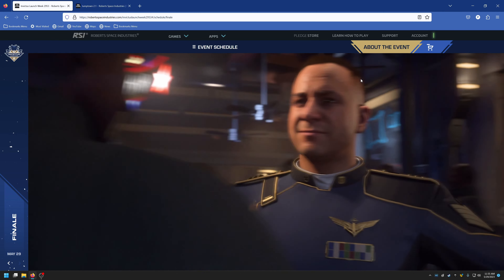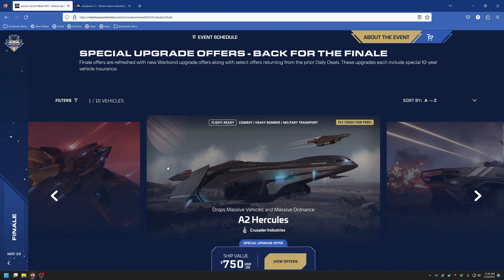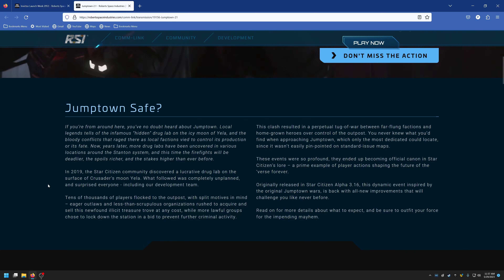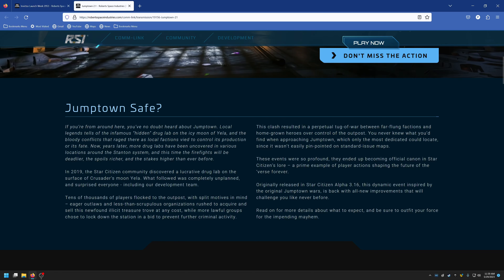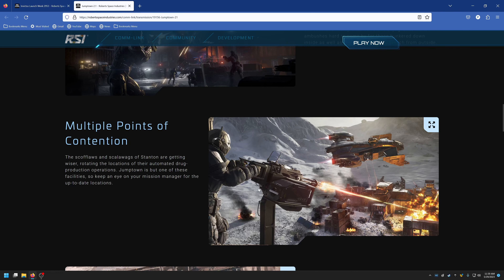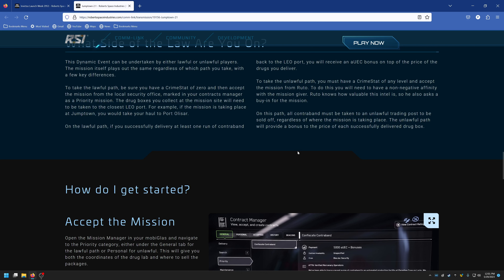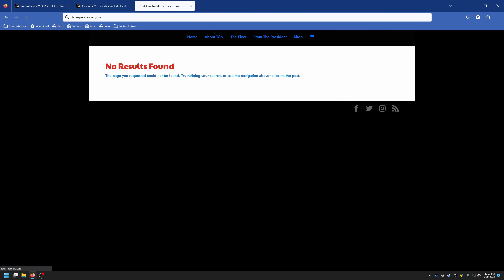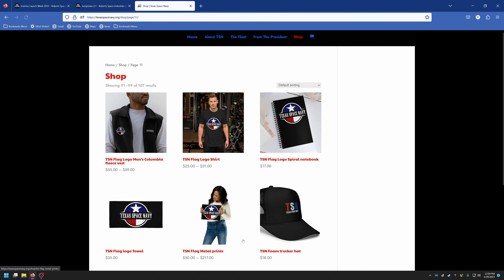Star Citizen - Invictus Finale, Jumptown Returns, and TEXAS SPACE NAVY Merch!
In this video we hit the Invictus Launch Week Finale.  One day left of sales and we will have to wave goodbye to ILW until next year.  On the heels of ILW we have the return of Jumptown.  It is bigger, better, and more fun!
What could be better than that?  Official Texas Space Navy Merch available now!